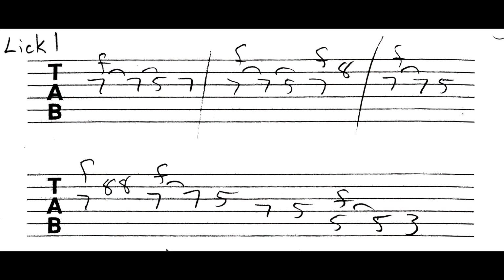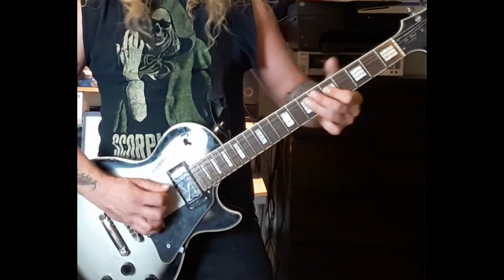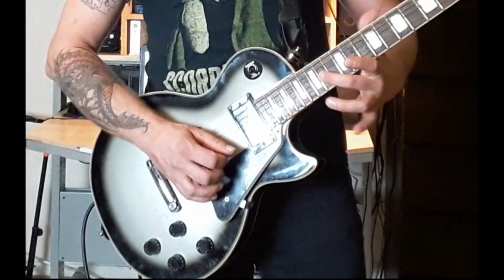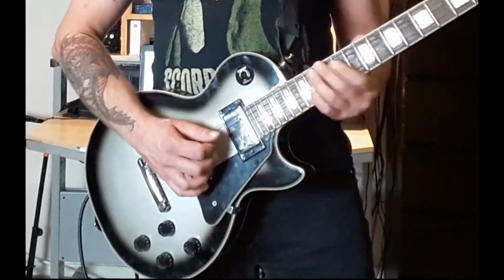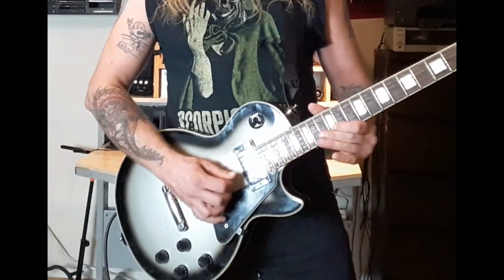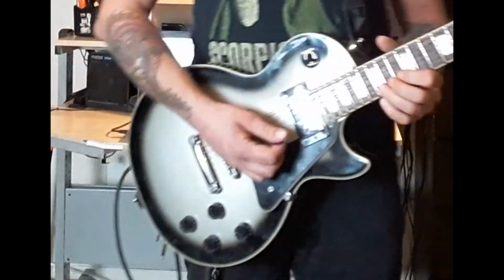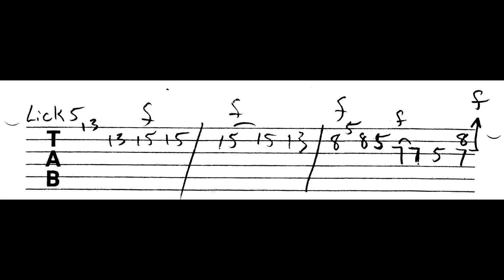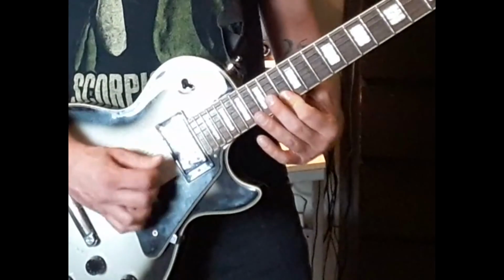Guns N Roses - Don't Cry Guitar Solo Full Lesson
Erik Kluiber teaches his interpretation of Slash's beautiful guitar solo to Don't Cry.